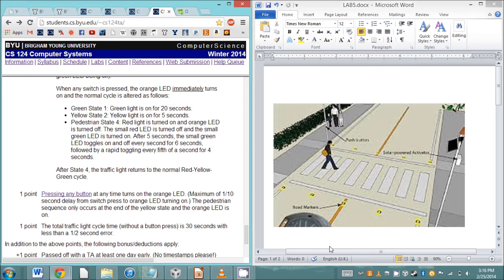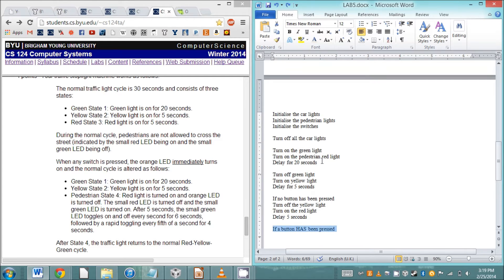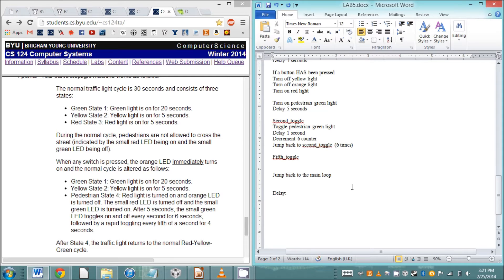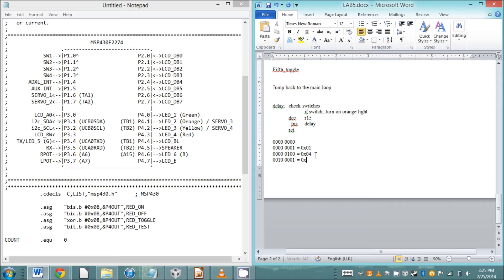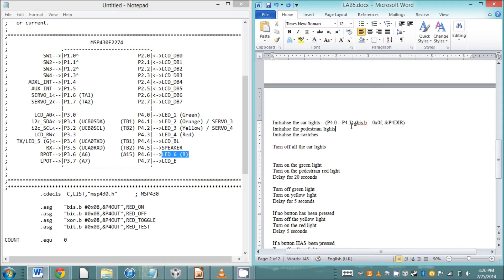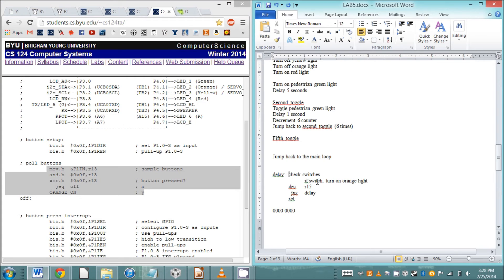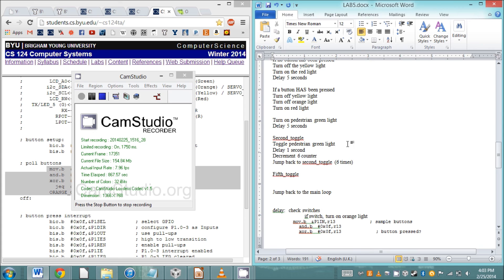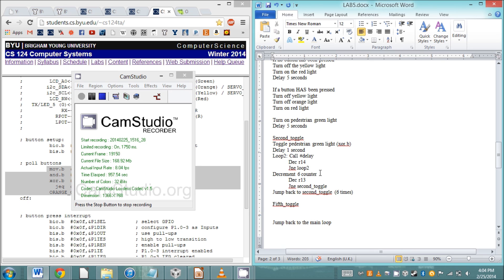Lab 5 Stoplight Help Session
READ ME, I CONTAIN MORE TIPS
~Guide to systematic decomposition, controlling the lights, and polling the switches.
~Captions are now available.
~Details about the bittest (BIT) instruction are on page 140 of the MSP430x2xx Family User's Guide. It was in your readings and can also be found under the refrerences tab of the course website.
~The code available for using the switches has since changed very slightly. don''t be alarmed that what is available to you is different, just look carefully at it and figure out how why it's different and what you need to do.